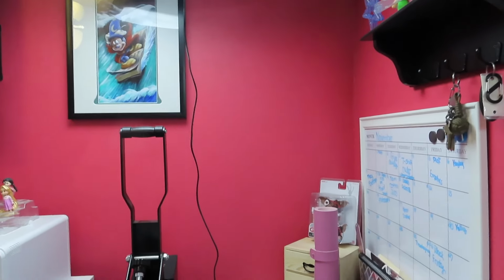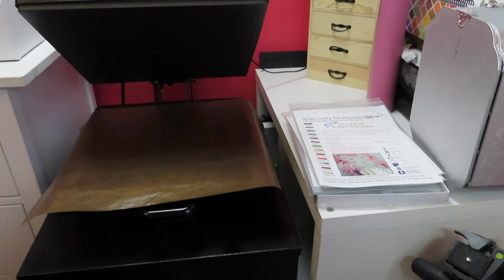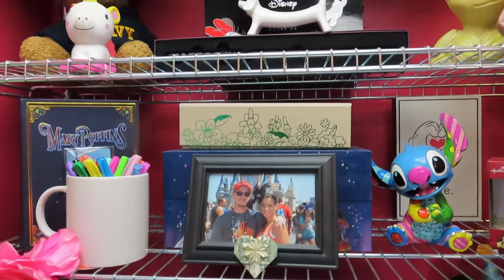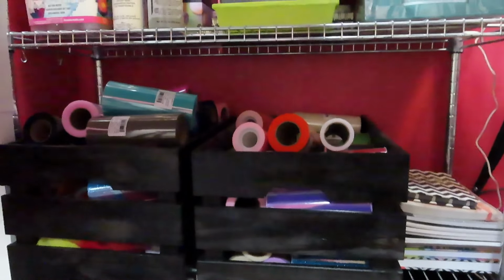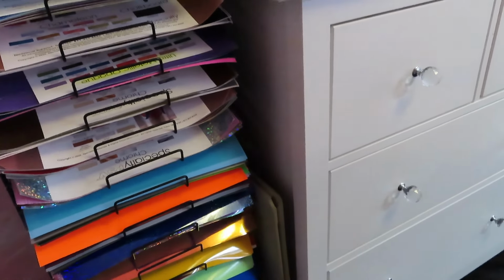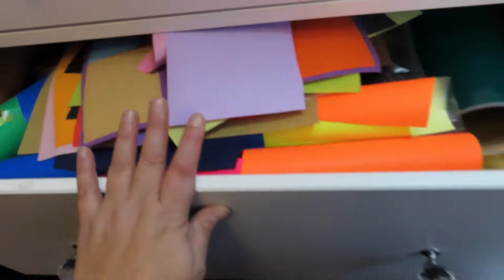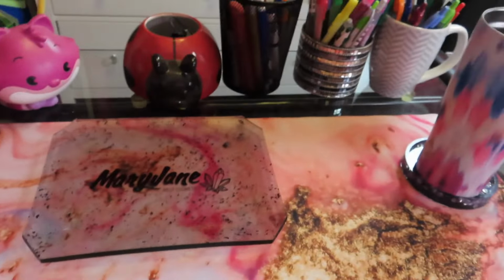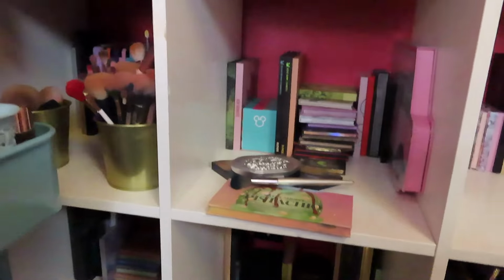New Office Tour